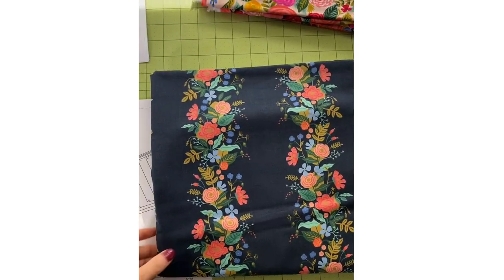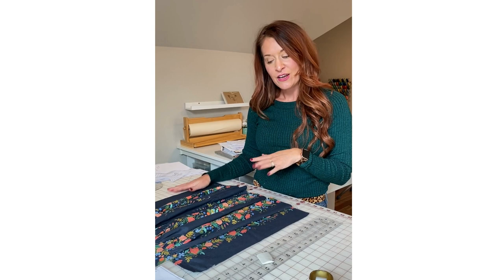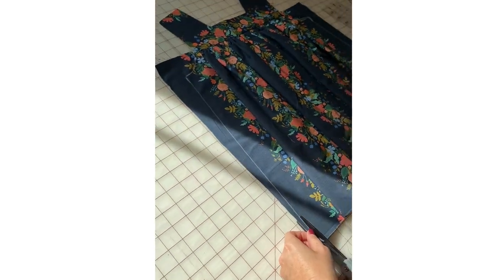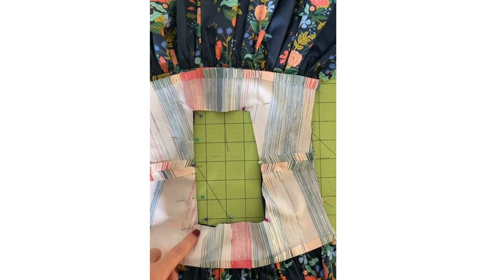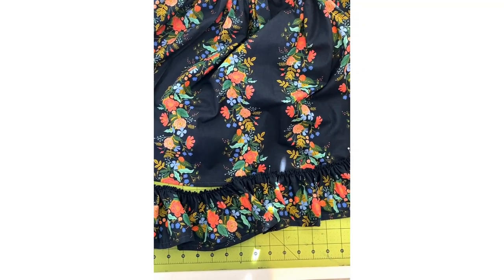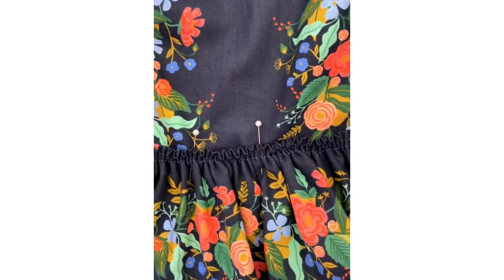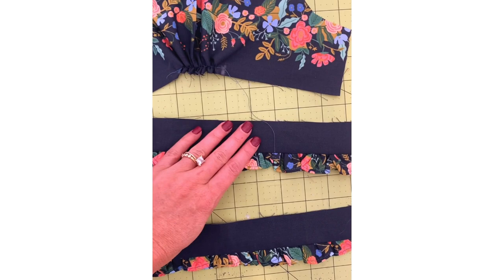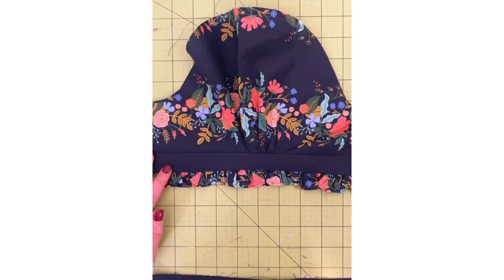The Poppy Sew-A-Long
Sew Poppy with us!  Join us as we sew the Poppy dress. During this SAL we walk you through the "tricky" steps including: deciding on use of a button placket, using the armhole template and gathering and attaching the full bottom ruffle. We will also be sharing tips and tricks along the way.